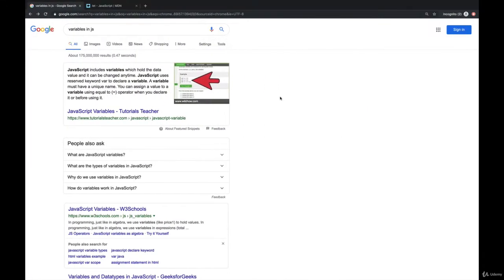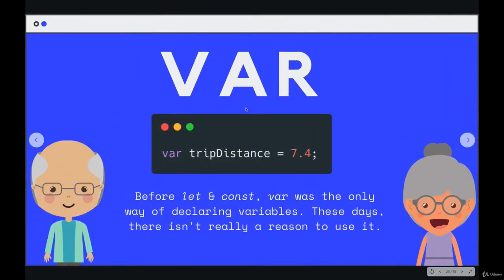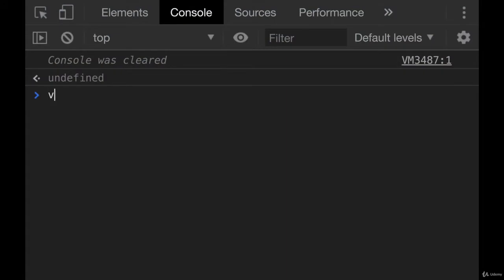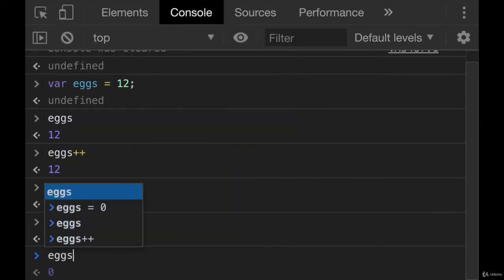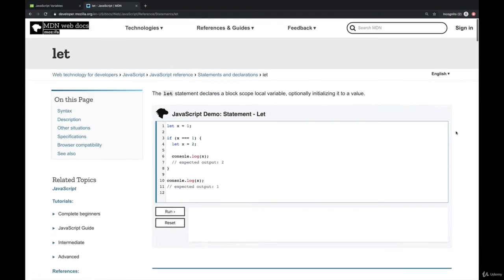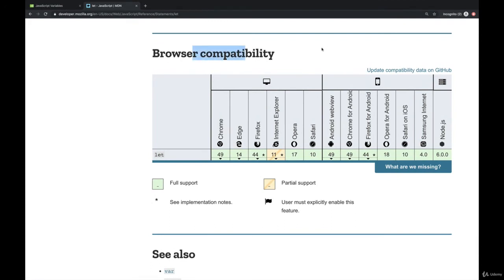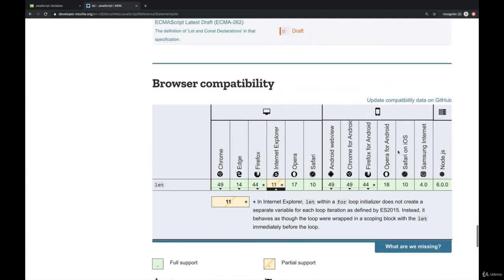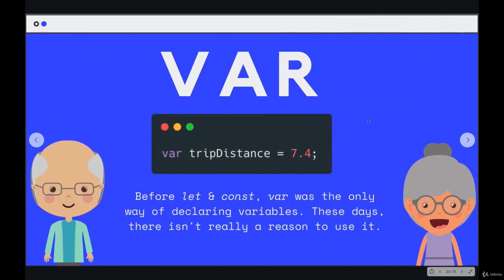JS values and variables: The Legacy of Var --The Modern JavaScript Boot Camp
The Legacy of Var - a legacy #2. stick var legacy 6.

stick var legacy (hileli).